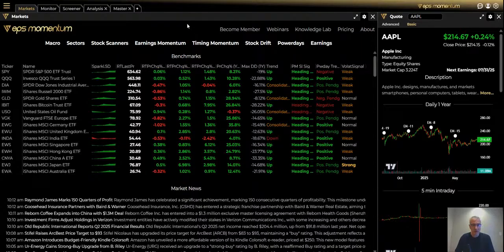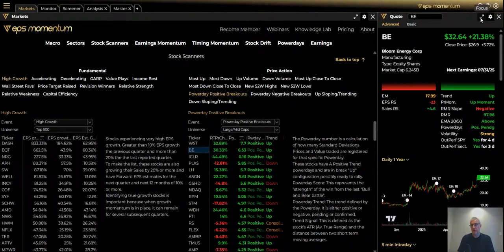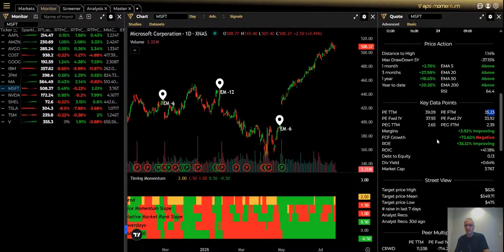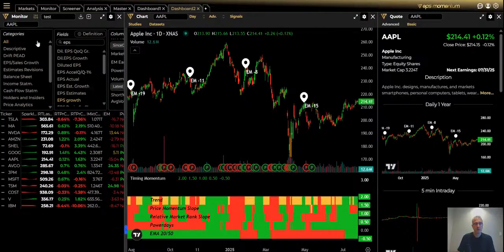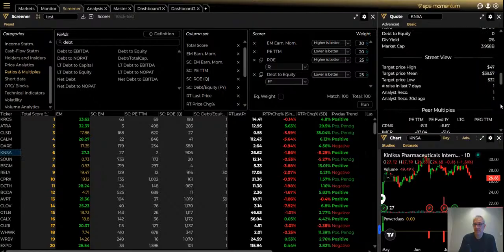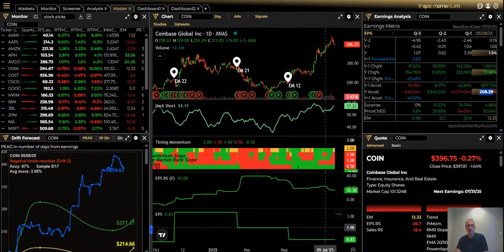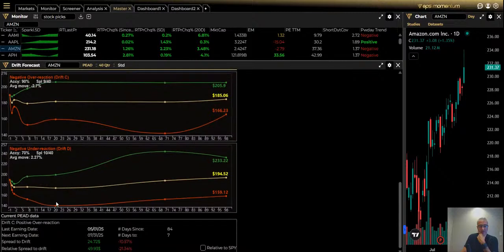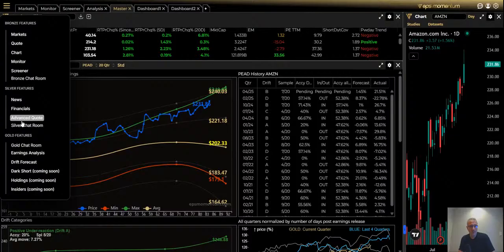EPSMomentum Overview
Learn how to navigate and use the EPSMomentum platform for your Stock Selection.